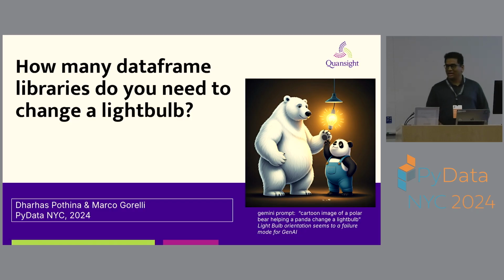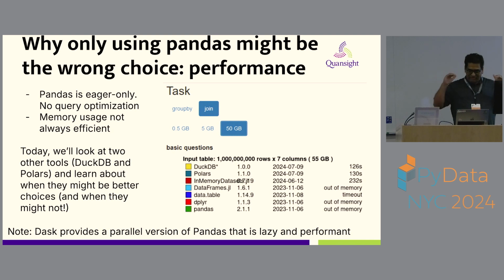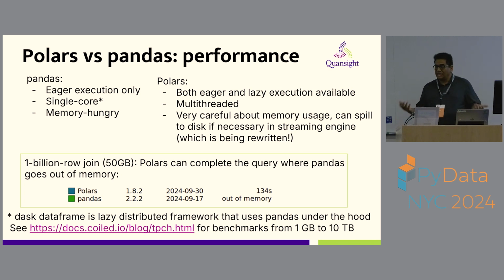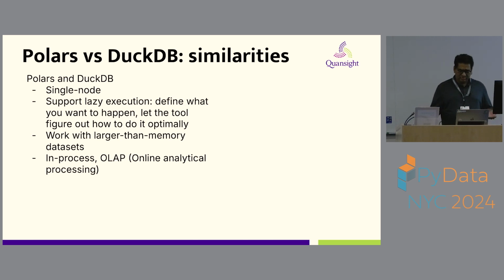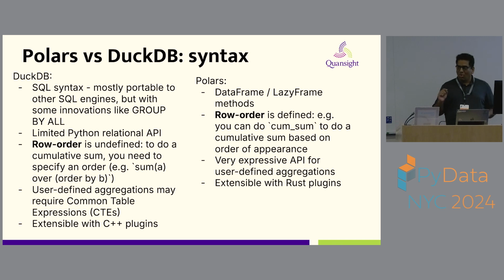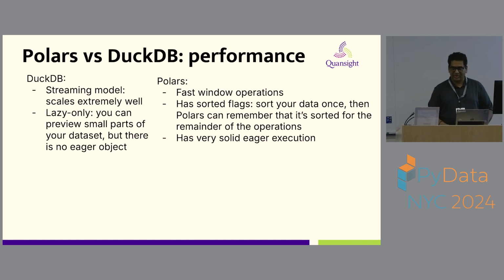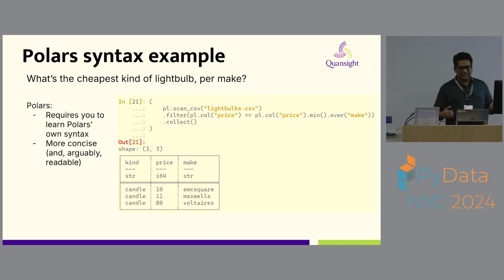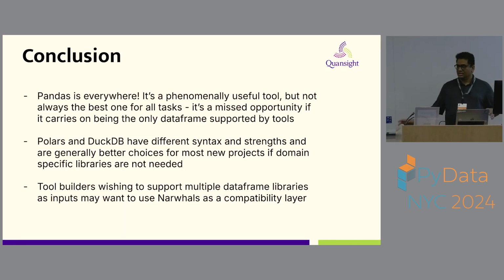Dharhas Pothina - How many dataframe libraries do you need to change a lightbulb? | PyData NYC 2024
“Have you tried [insert a DataFrame Library]? It will change everything!” ~ My enthusiastic colleagues every other week.

The DataFrame landscape has never been more exciting, from mature libraries like pandas, Dask, and PyArrow, to newer ones like Polars, DuckDB, and Ibis. Let’s get past the hype and evaluate contexts and domains where they excel—whether it’s efficient eager execution, single machine performance, or large-scale data processing.

00:00 Welcome!
00:10 Help us add time stamps or captions to this video! See the description for details.